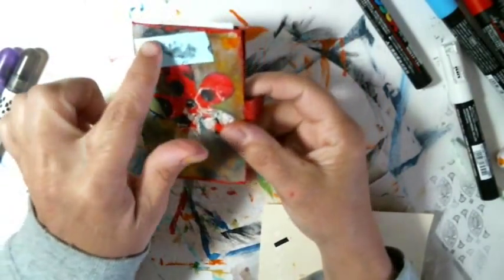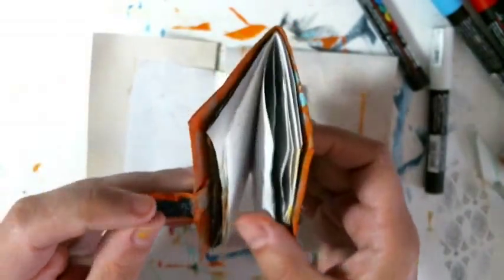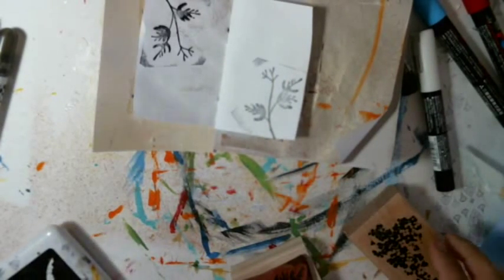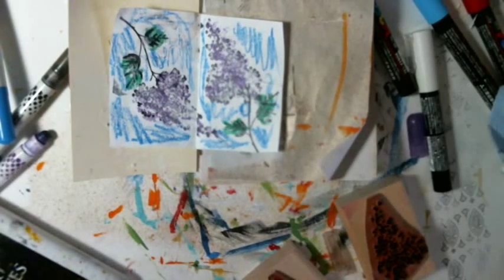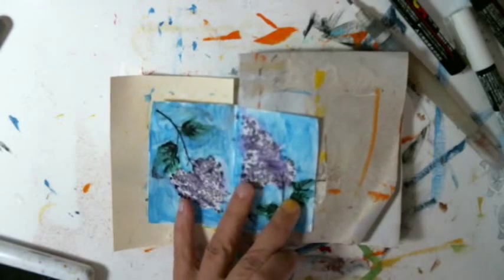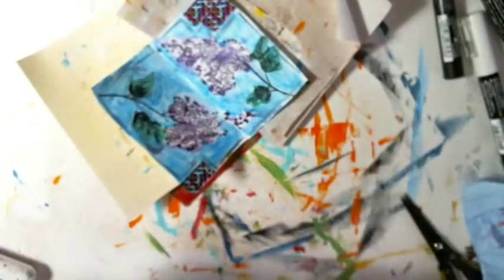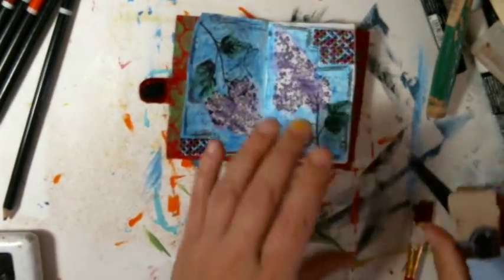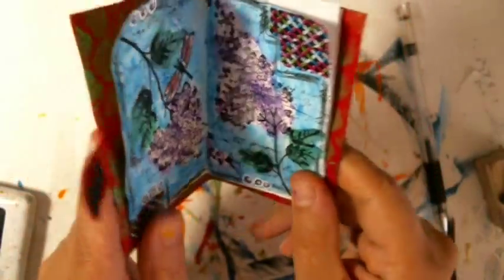Mini Art Journal Lay Out 2 (mixed Media)